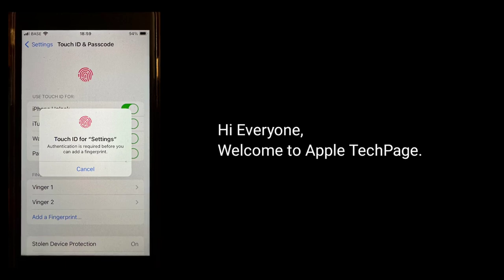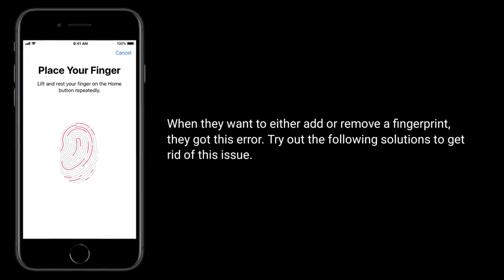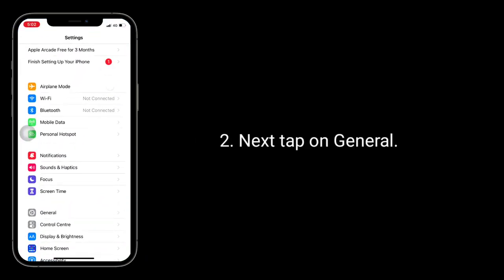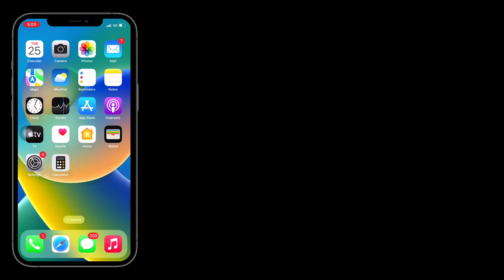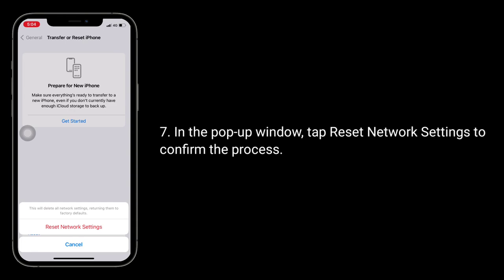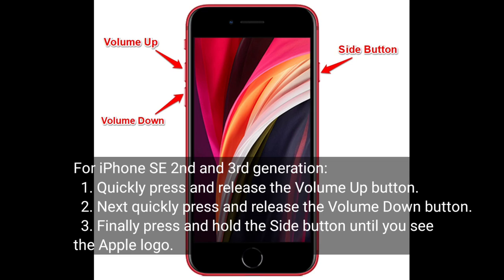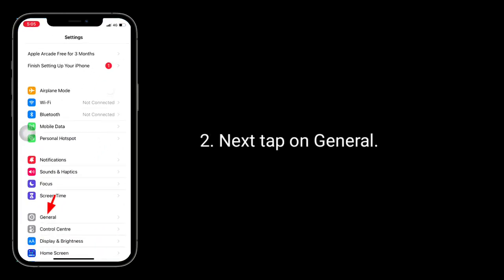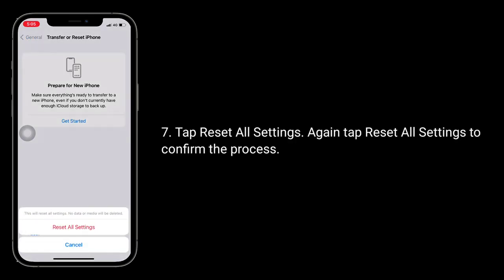Touch ID Not Working Authentication is Required before you can add a Fingerprint error on iPhone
Cannot add or remove fingerprint on iPhone Se, Touch id not working on iPhone 8 and 8 plus, Authentication is required before you can add a fingerprint error on iPhone, unable to setup touch id on iPhone, Touch id issue on iPhone Se 2nd generation.